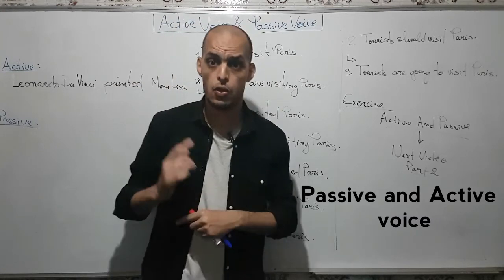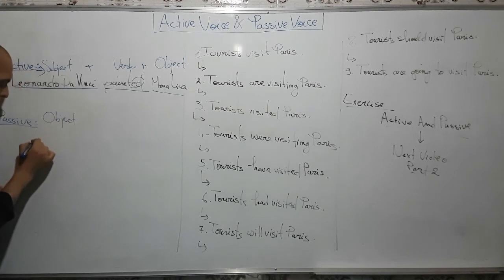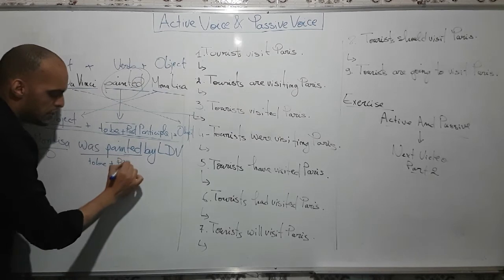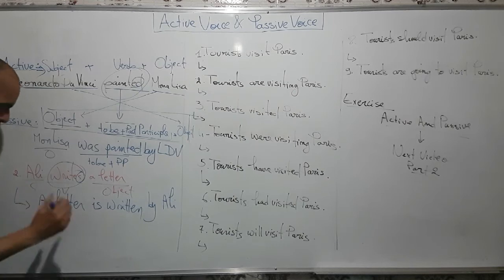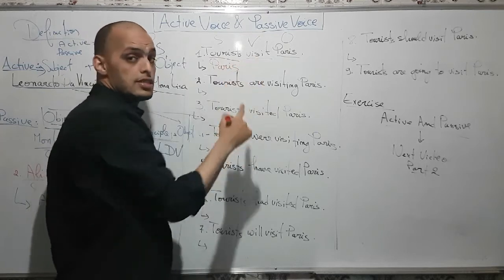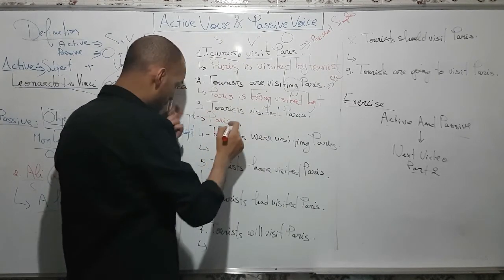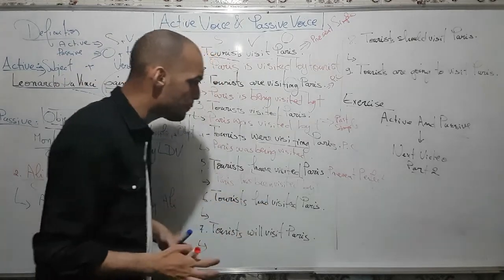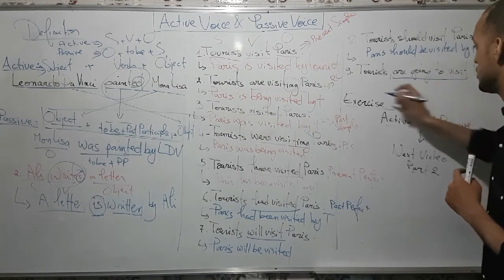Active and Passive Voice | فهم سهل المعلوم والمجهول في الانجلزية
شكرا لأي شخص إشترك في القناة وترك لنا اعجاب وتعليق | اللهم صلي وسلم على نبينا محمد

The difference between passive voice and active voice is quite confusing -- even to native English speakers!
In this video I break down the primary differences and offers a number of examples that
will truly help you understand how to use both the active voice in English and the passive voice in English